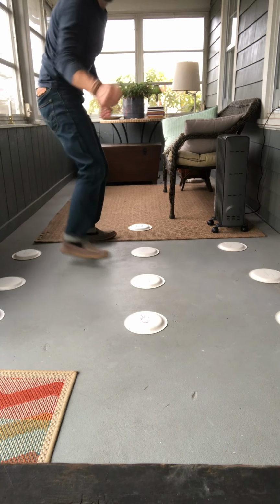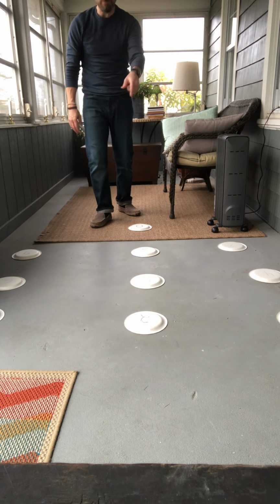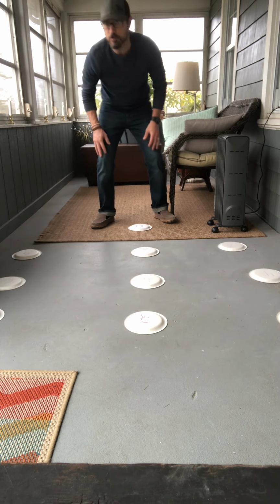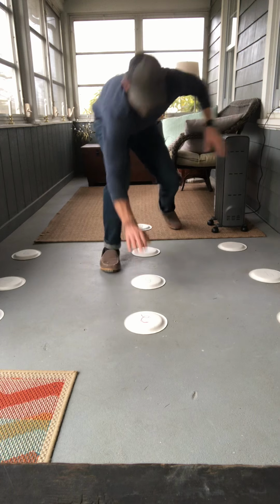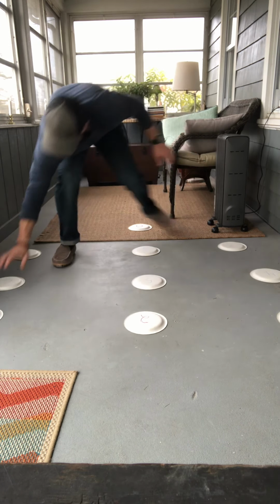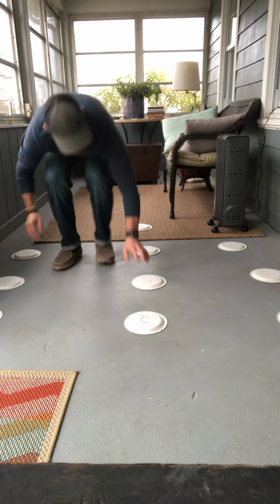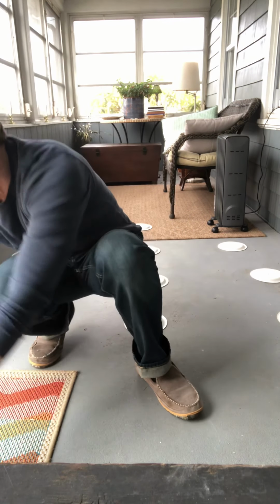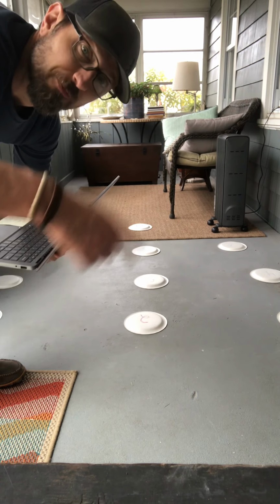📱 Mr. J Challenge: Unlock My Phone